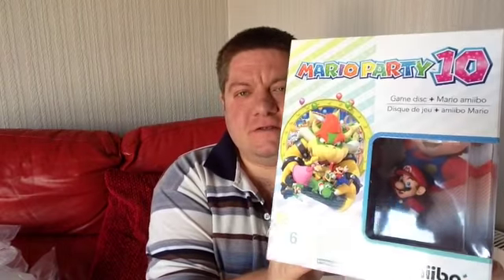Mario Party Ten Unboxing